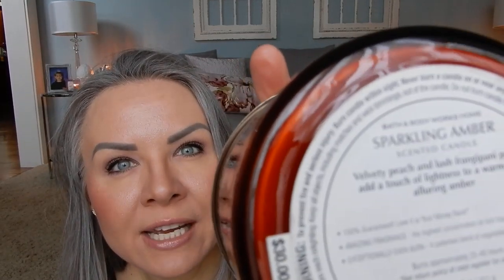Weekly Home Fragrance Roundup!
Hey guys! Thanks for tuning in for my weekly home fragrance roundup! In this video I will share the candles I burned and wax melts I melted. What were you using this week in terms of home fragrance?